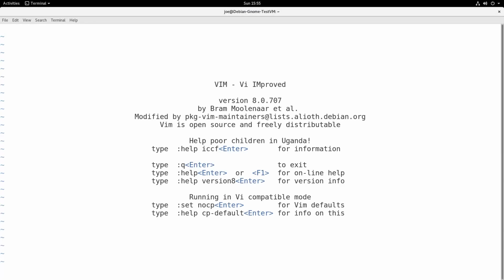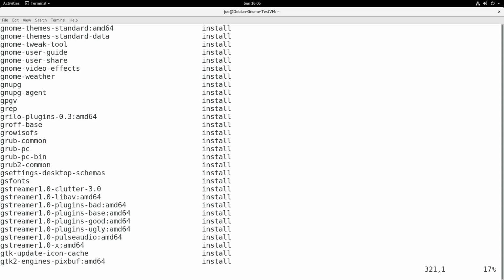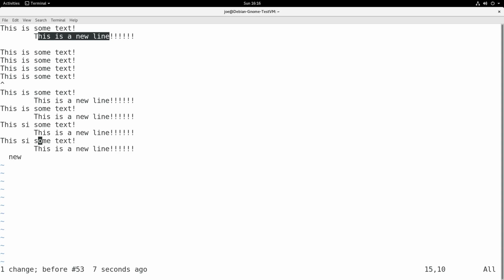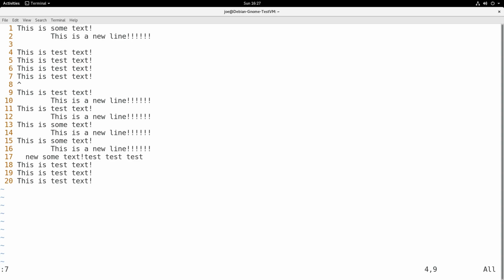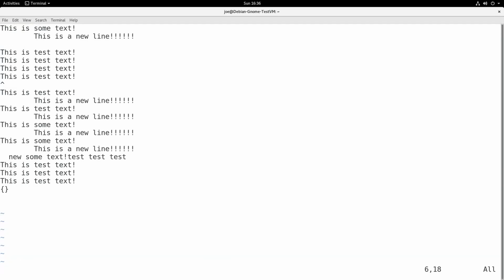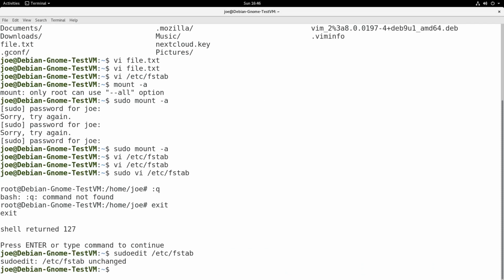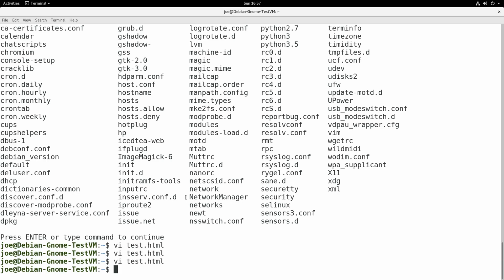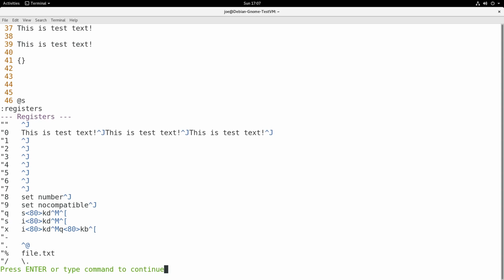How to use VIM, A basic tutorial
Was part of my "Linux, From Zero to Hero" tutorial series. Learn to edit text in the Linux CLI with some nice time saving tips and tricks.

I'm removing this video from my "Linux, from Zero to Hero" series because the "(Advanced)" label was causing too much confusion among viewers. This is really more of a beginner friendly tutorial and NOT a truly advanced VIM tutorial. I will, at some point, make a truly expert vim tutorial.